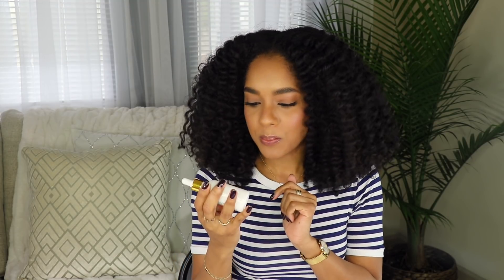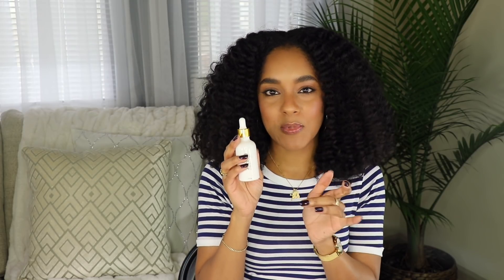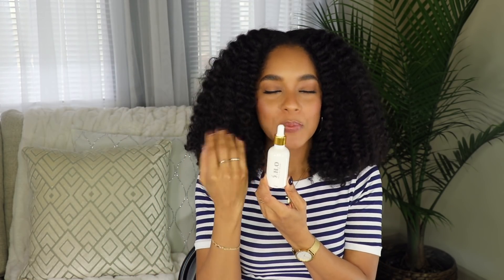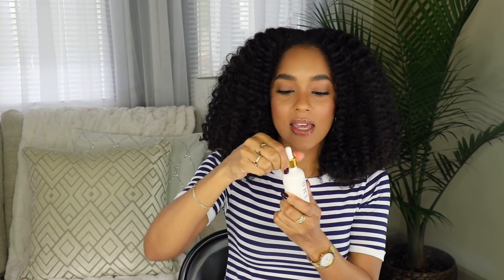BEST PRODUCT FOR THICK, LONG AND HEALTHY HAIR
Hey Luv's

I wanted to reintroduce a hair product that I have been obsessed with for several years and has remained a staple in my hair care regimen. I did a review on it S.H.O. Hair Oil Blend several years ago when I first discovered it, so I thought it was time for an updated video since so many of you ask how I maintain the health of my hair. As always, I have left links to where you can purchase this oil as well as any mentioned or relevant items.  Hope you enjoy!

S.H.O Hair Oil Blend
(hair section)

Foundation-Estee Lauder Double Wear (Toasty Toffee 4W2)
Lip gloss- Unknown color gloss from Clinique and Make Up For Ever 1C lipliner
Nail Polish- Sally Hansen Pat On Black

Vinted.com:allmyluvs2

Additional Video's

HOW TO Natural Hair Twist Out Routine for Definition, Volume and Length

NATURAL HAIR- HOW TO Moisturize and Refresh An Old Twist Out or Braid Out

HOW TO: Best Transitioning Tips For Beginners Without A Big Chop

Natural Hair Transitioning Starter Kit For Beginners

Staple Transitioning and Natural Hair Product's

HOW TO: Turban Tutorial (Low Bun)

Best of Hair 2016

Flawless Foundation Routine (Tips on Discoloration, Pores and Acne)

HOW TO PRESSED POWDER FOUNDATION ROUTINE

Best Skincare Routine for Acne Prone, Sensitive, Oily Skin (2017)